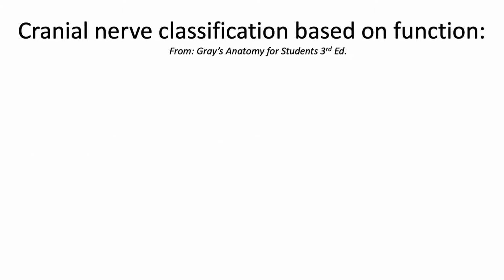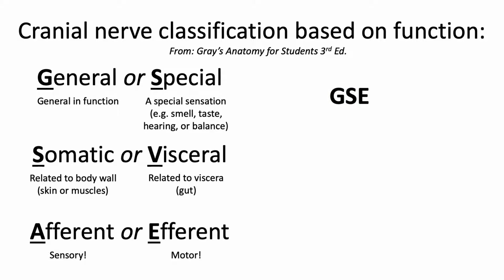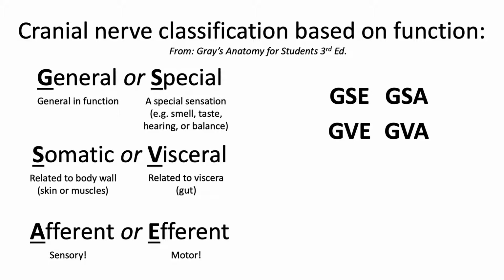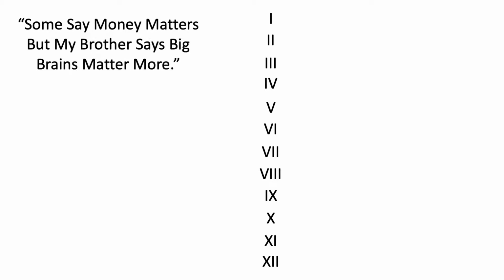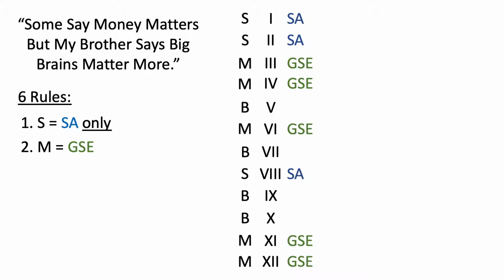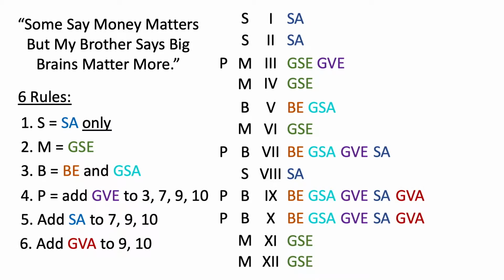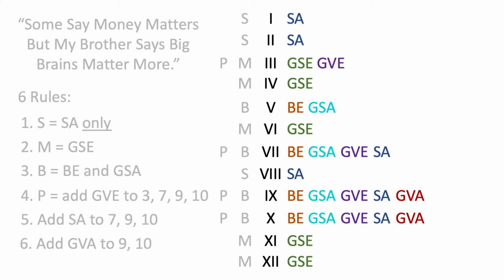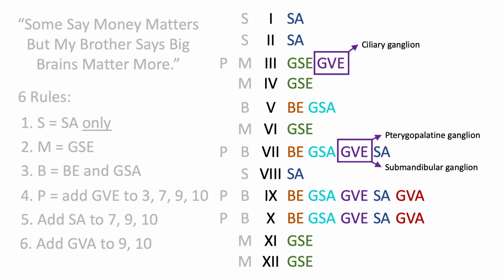Cranial Nerve Classification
Quick way to classify the twelve cranial nerves based on Gray's Anatomy for Students 3rd edition.